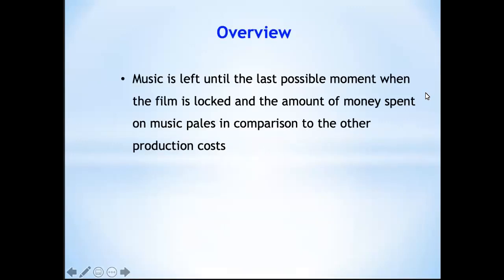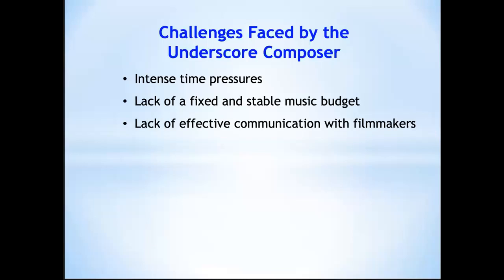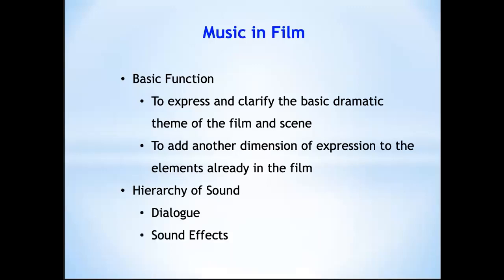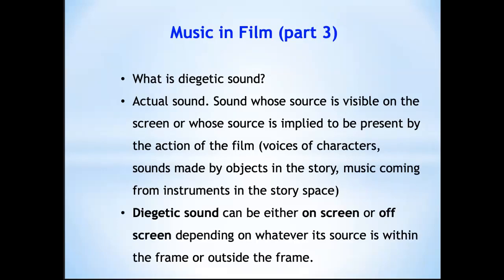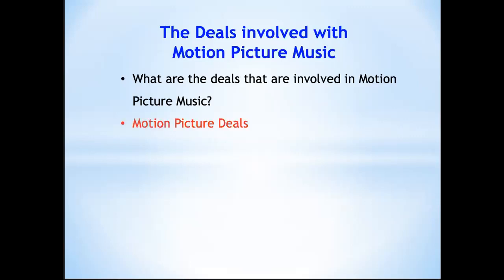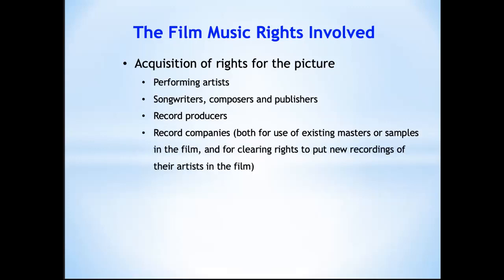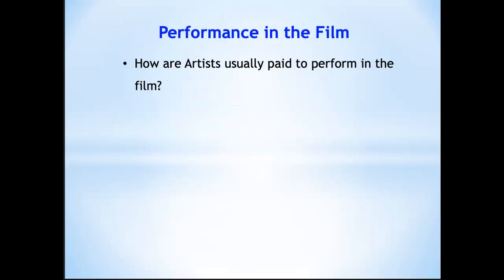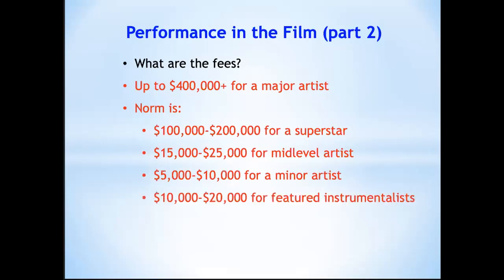Motion Picture Music (Passman 27, 28, 31, 33), Section 1